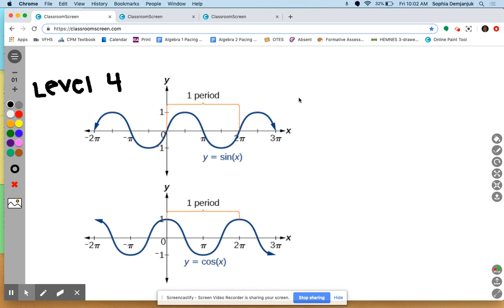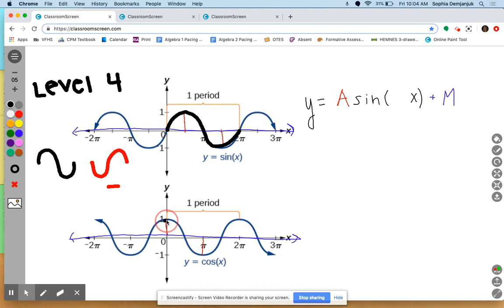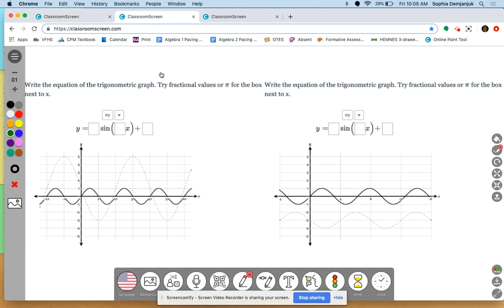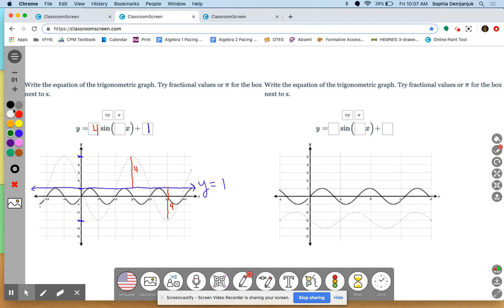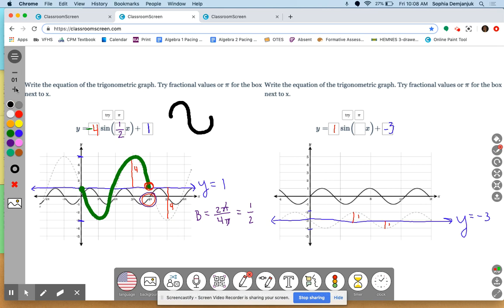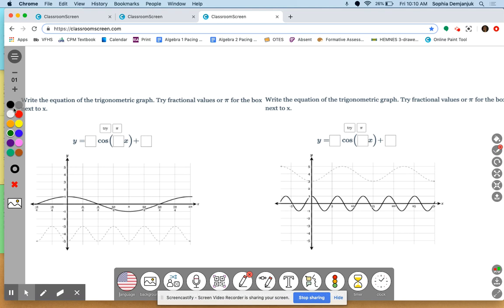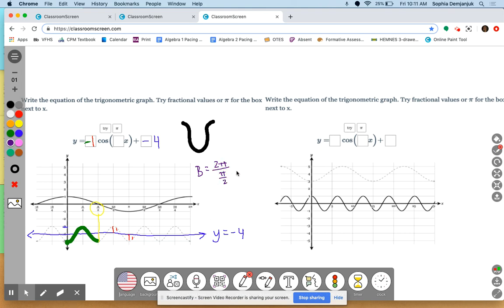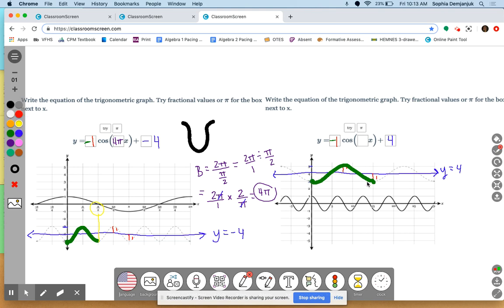DELTA MATH: Algebra 2 Trig Graph Discovery Level 4